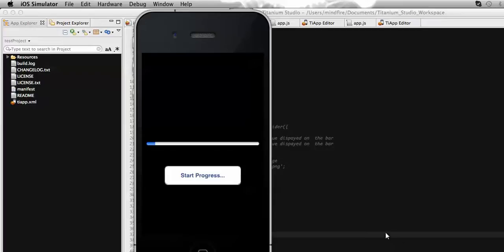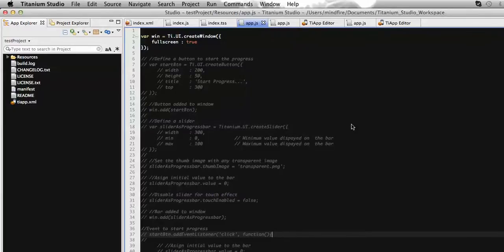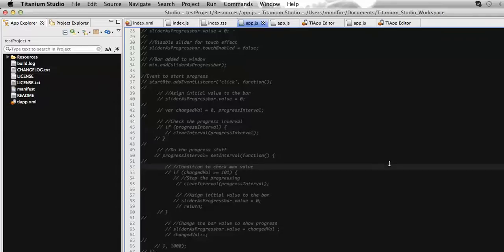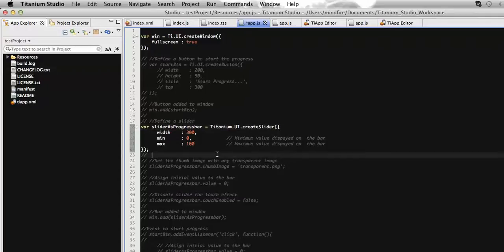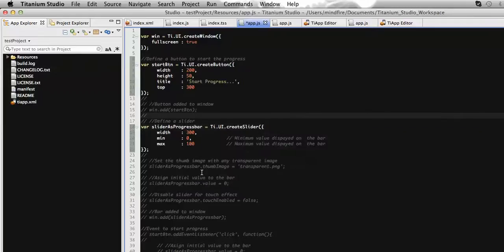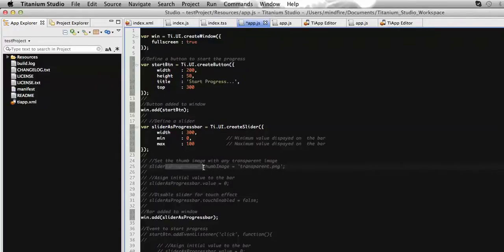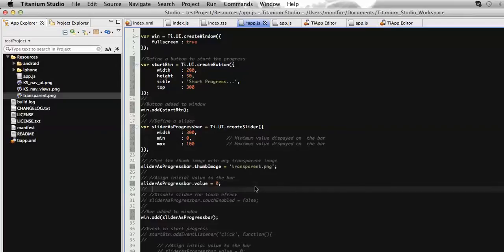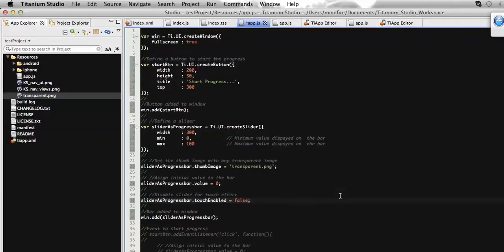Slider as Progress Bar with Titanium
Slider API generally used to select value from defined range of values, whereas with little modification we can use the same API to design progress bar which can be used to display the amount of work done of a long process. For example, progress bar can be displayed while uploading or downloading any content.